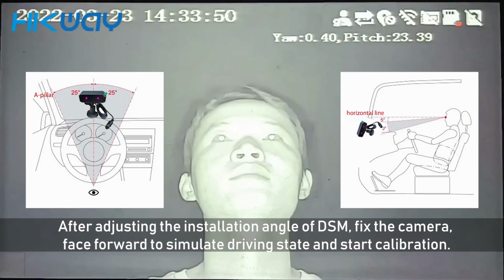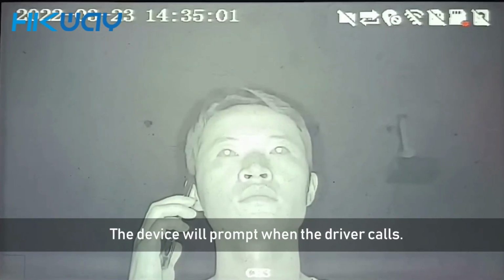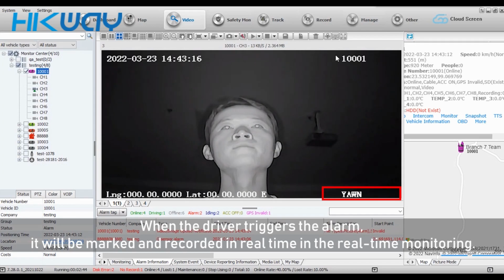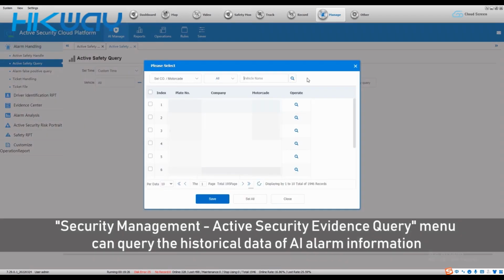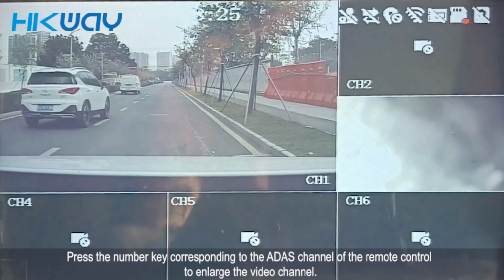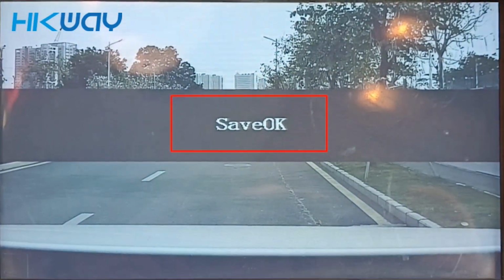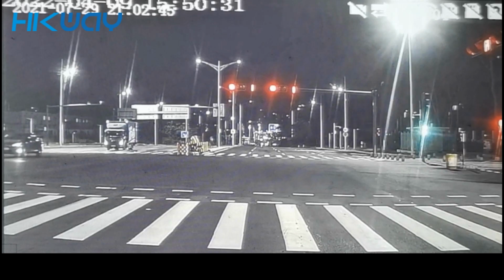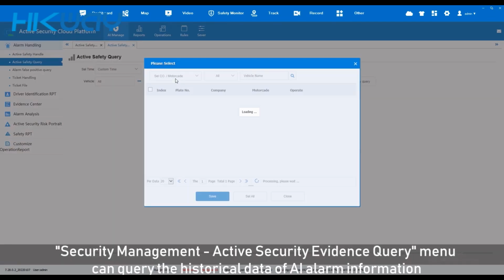HIKWAY 5CH Waterproof AI Mobile DVR with ADAS, DSM and IP Camera